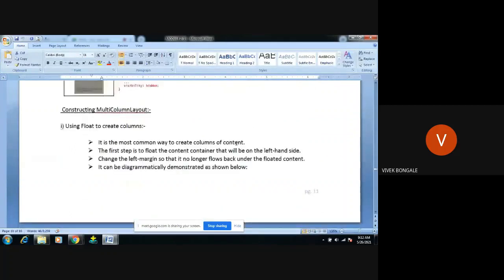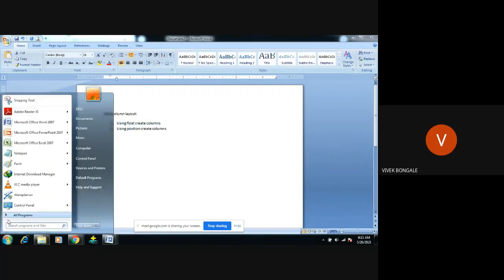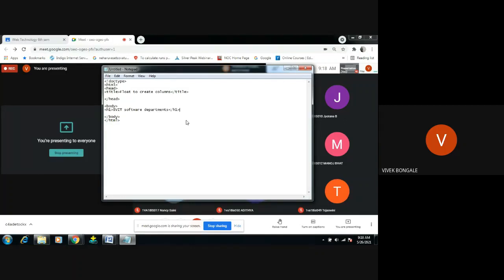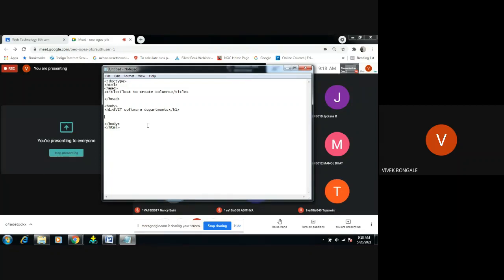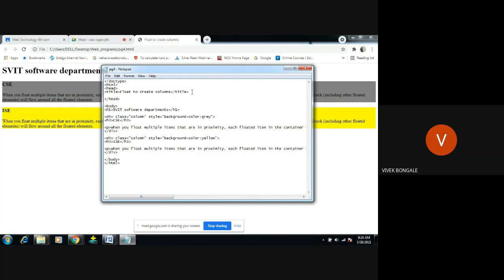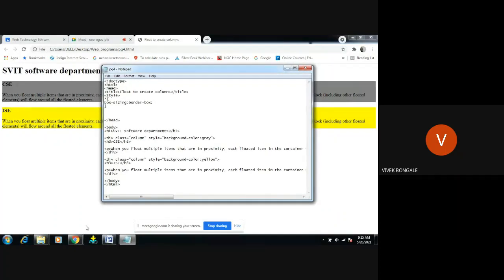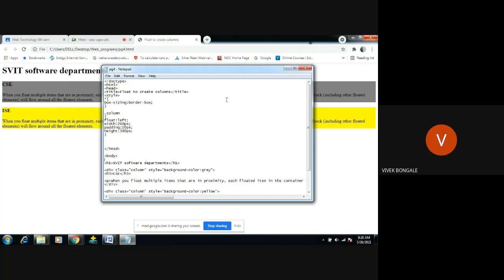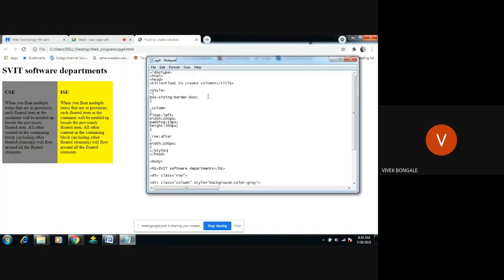Float column Module-2